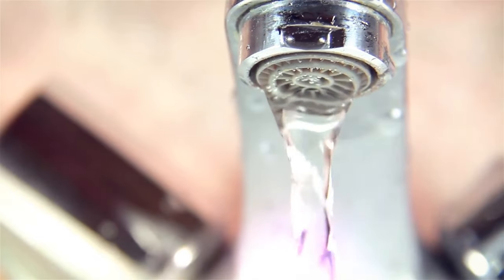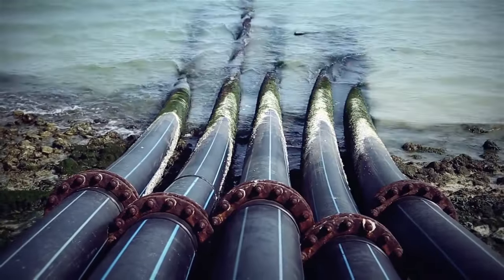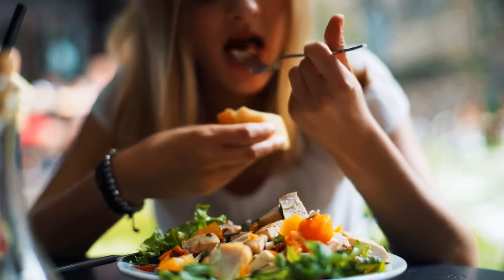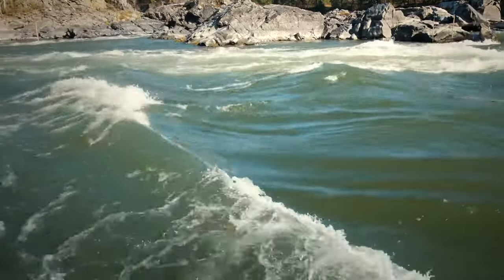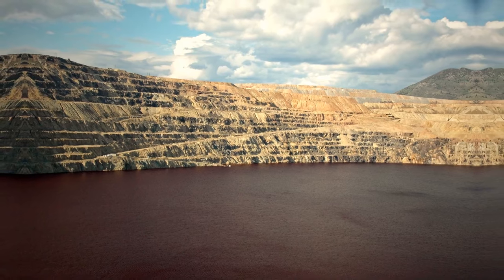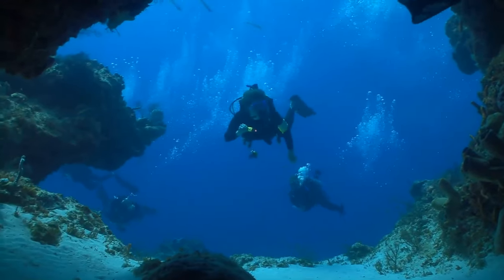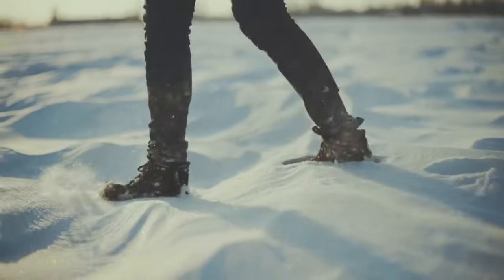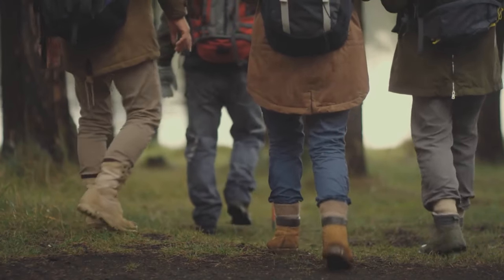What Cloudy Tap Water Could Be Telling You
In this exploration, we'll unravel the potential clues behind cloudy water and what they might reveal about the quality and composition of your tap water. From common causes to potential health implications, join us as we navigate through the factors that contribute to cloudy water and what it could be signaling about your water supply. Watch now for valuable insights into understanding the story that cloudy tap water may be trying to tell. 💧🔍

TIMESTAMPS:
0:01 Murky tap water
08:25 Why we can't drink seawater
16:51 Never swim in these places
25:00 Most dangerous lake
33:25 Bottled water in Iceland